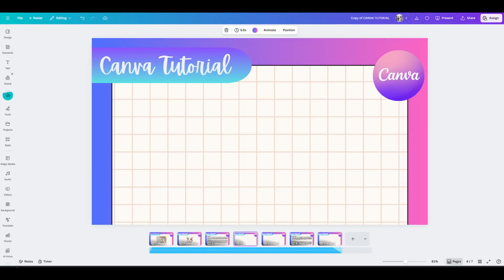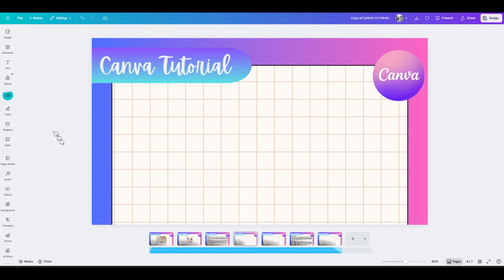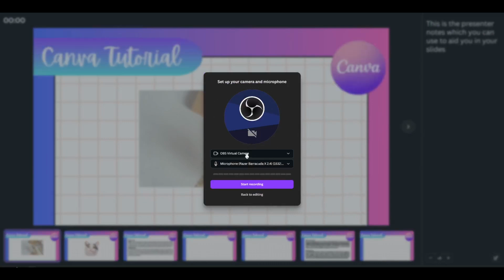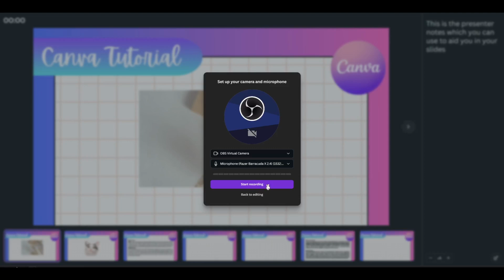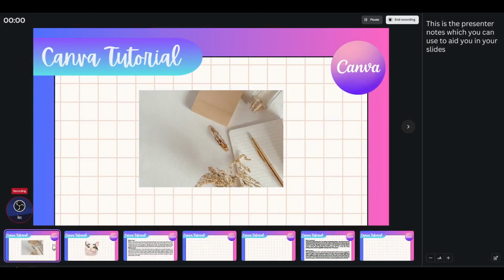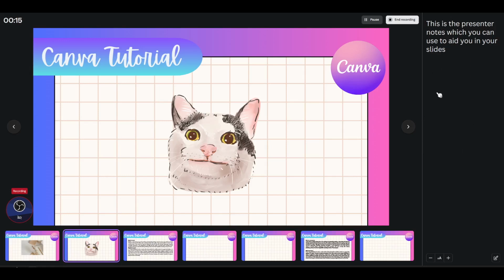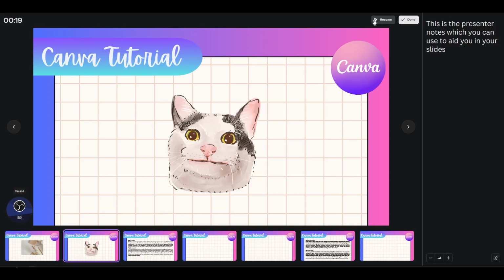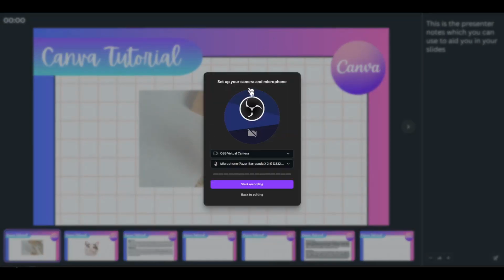How to Record Yourself and your screen in Canva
Learn how to record yourself and your screen in Canva for presentations, tutorials, social media content, and online lessons. This tutorial covers webcam recording, screen capture, audio settings, and editing tips for professional-quality videos. Canva recording guide updated for 2025.